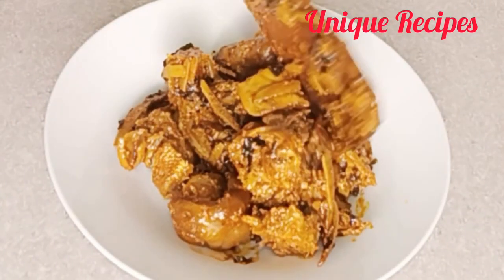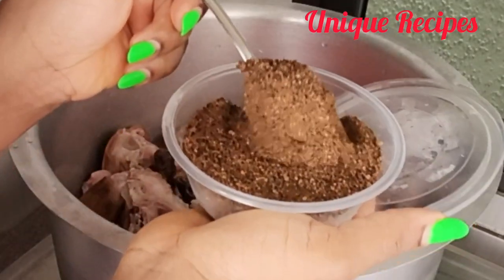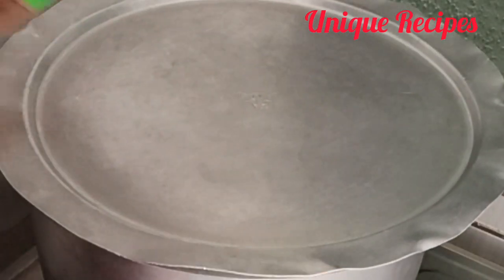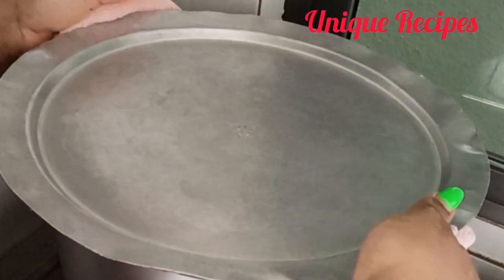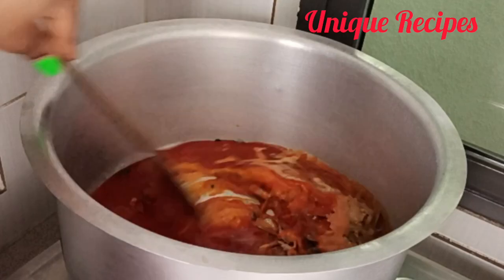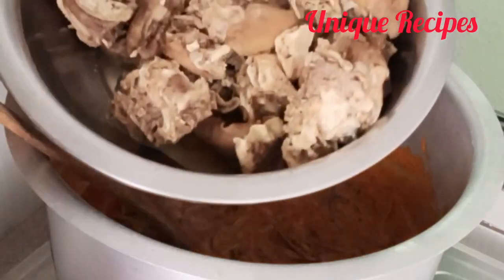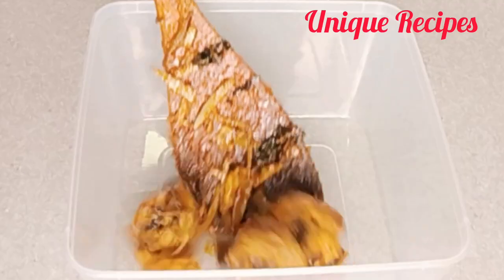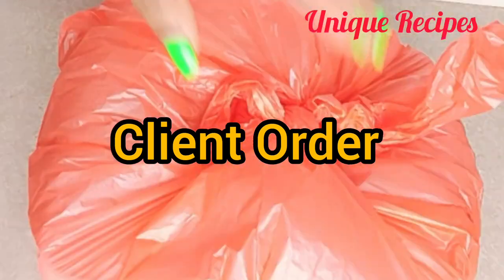Goat Head (Nkwobi) Without Potash (Akanwu)/You Will Bite Your Fingers While Eating This/So Enjoyable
Mouthwatering Goat Head Recipe
Hi Unique Lovers welcome back, I hope everyone is doing great, let's make Goat Head (Nkwobi) After watching this video, if you have any question, drop it in the comment section.

💡Click [cc] in the upper right corner of the video and click on the three dots in the upper right corner and click TRANSLATE and YOU CAN ENABLE THE SUBSCRIPTIONS.

and activate the above notifications by clicking the bell and click all.

Let's proceed..

Ingredients:
Goat head
Onion
Blended Uda and uziza seed
Salt
Seasoning Powder or cube

Utazi
Ukpaka
Blended crayfish and ehuru
Pepper and brain
Red oil
The goat head stock
Salt if necessary
Sliced onion

Recipe:
Wash the goat head well and transfer to your pot, blend onion and add, Uda and uziza seed, salt, seasoning Powder, add water then stir and cook until it is done then remove the brain and blend together with pepper and set aside. Once the goat head is done, remove it from the stock, keep some of the stock for final cooking, then wash your pot, add utazi, ugba, crayfish and ehuru, pepper and brain, red oil and add the stock gradually and cook for 7 minutes "add salt if necessary" add the goat head and stir to mix well, then serve and enjoy yourself

See you again in my next video...bye